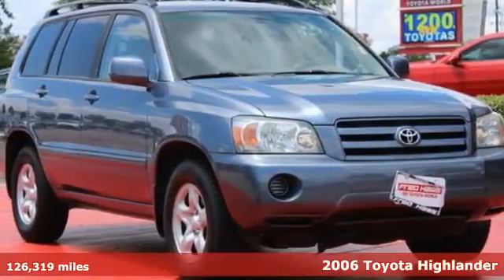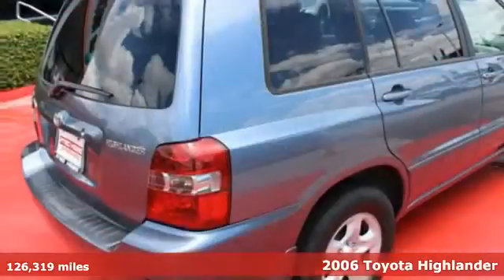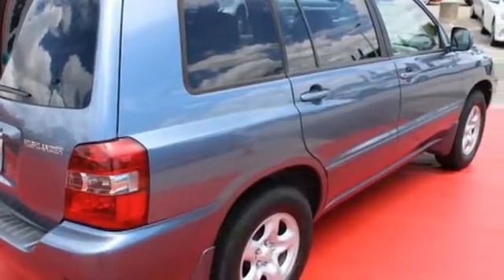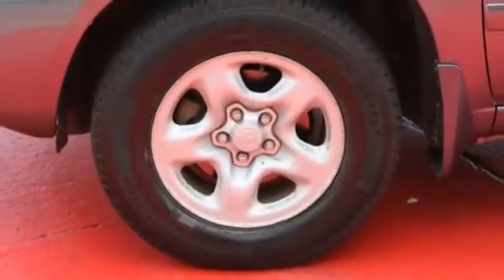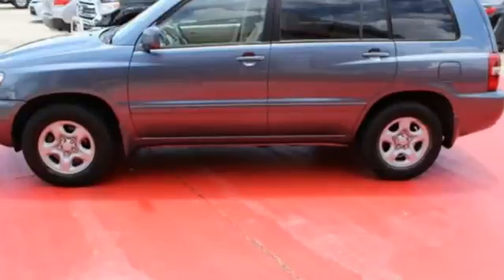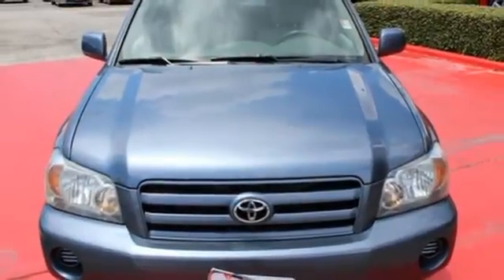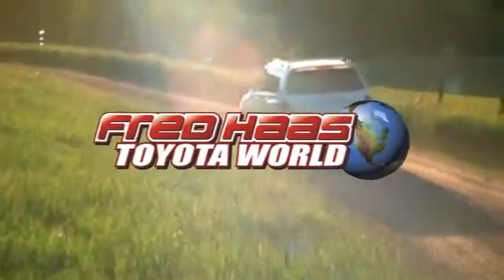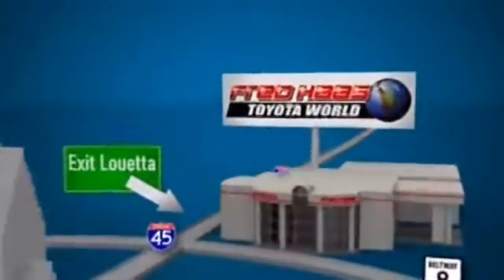Used 2006 Toyota Highlander Spring TX, TX 60122215T - SOLD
Year: 2006
Make: Toyota
Model: Highlander
Trim: 4dr V6
Engine: 6 Cyl. 3.3L
Transmission: Automatic
Color: Gray
Mileage: 126319
Stock #: 60122215T
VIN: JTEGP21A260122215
Scores 25 Highway MPG and 19 City MPG! This Toyota Highlander delivers a Gas V6 3.3L/202 engine powering this Automatic transmission. FOG LAMPS, Washer-linked variable intermittent windshield wipers, Vehicle stability control (VSC).*This Toyota Highlander Comes Equipped with These Options *UV reduction windshield, Traction control (TRAC), Tire pressure monitor system, Tilt steering wheel, Silver interior trim, Side-impact door beams, Scheduled maintenance indicator light, Roof rack system, Remote hood & fuel door releases, Rear window defogger.*Know You're Making a Reliable Purchase *According to Carfax's history report: No Damage Reported, No Accidents Reported, 11 Service Records.*Stop By Today *Live a little- stop by Fred Haas Toyota World located at 20400 Interstate 45, Spring, TX 77373 to make this car yours today!

Address:
20400 Interstate 45 North